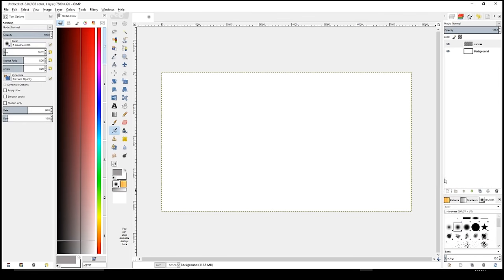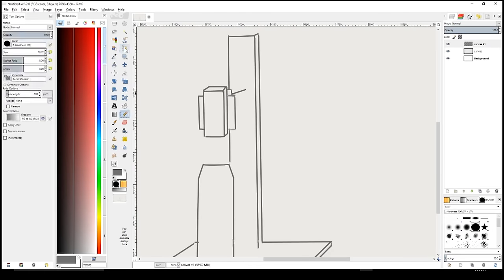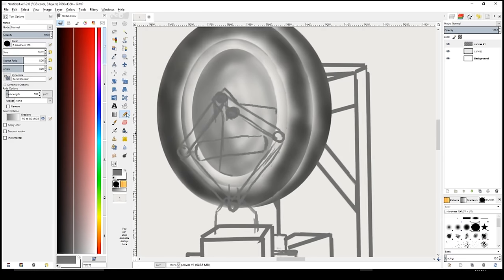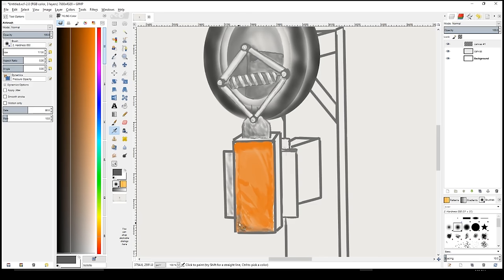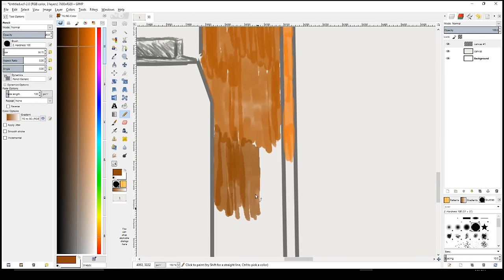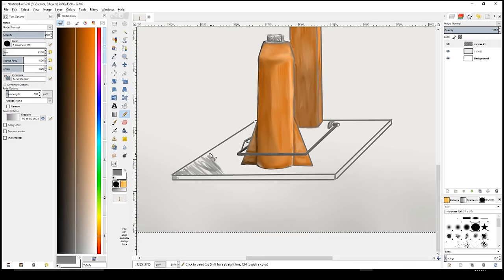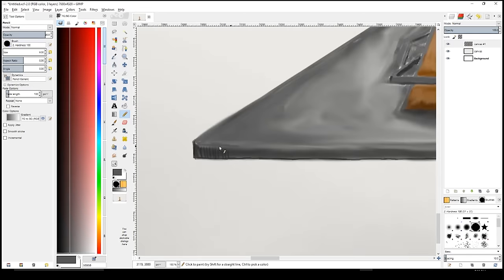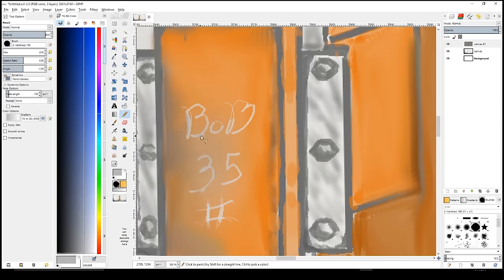Iron Concepts 49 - The Best Power Hammer Ever Made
In this forty-ninth installment of our Iron Concepts series, the idea of the best power hammer is presented by Andy Phillips of Oak Hill Iron and Big Blu Hammer.

Check us out at Bigbluhammer.com and oakhilliron.com